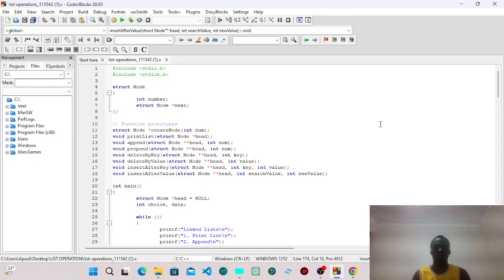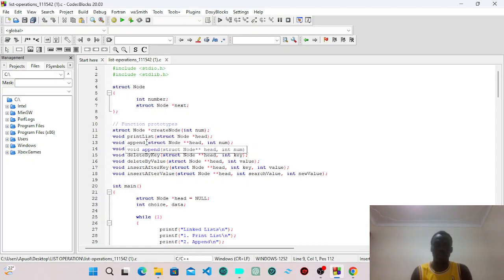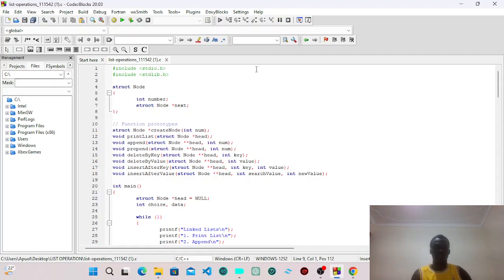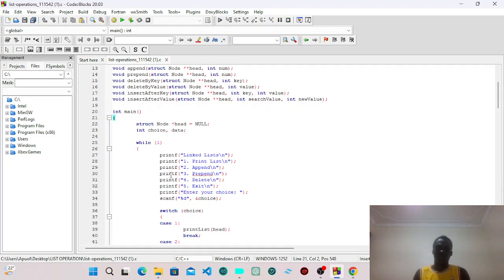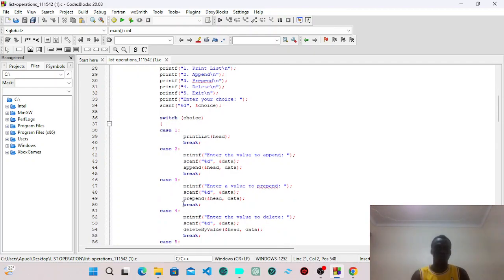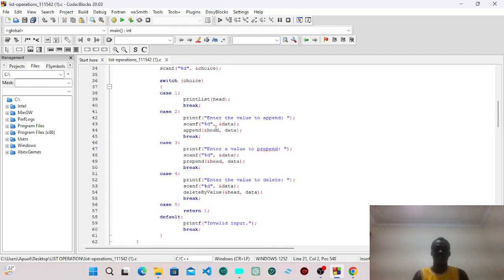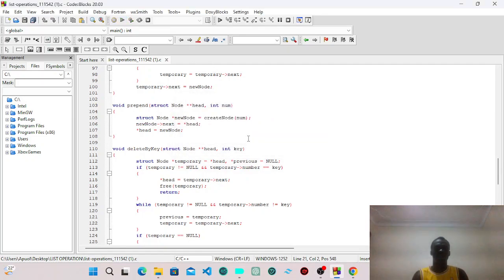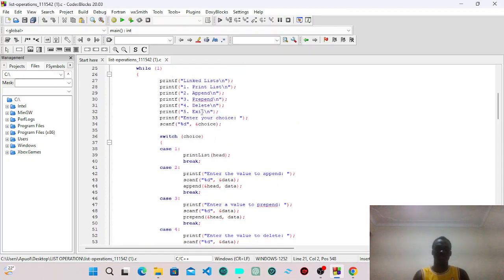C program to deal with the lists